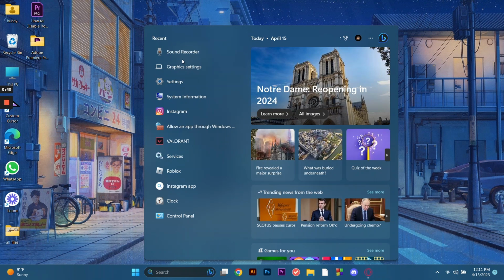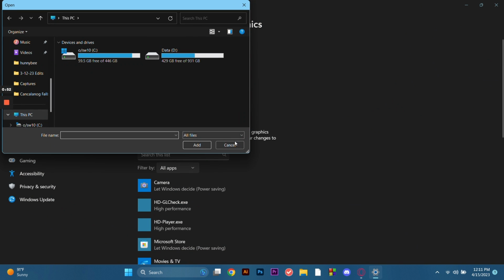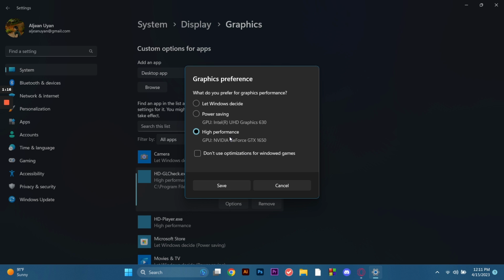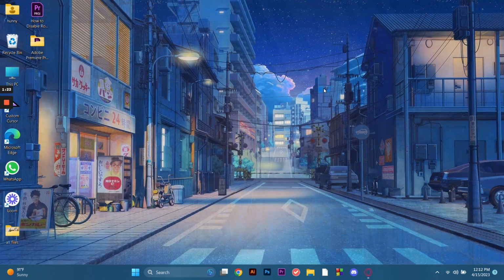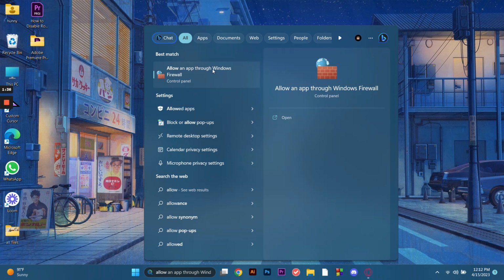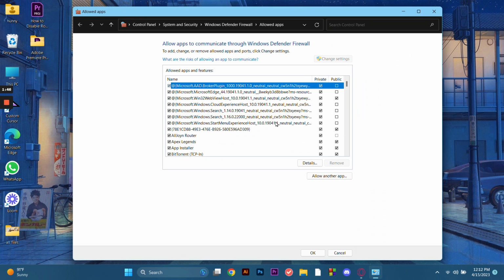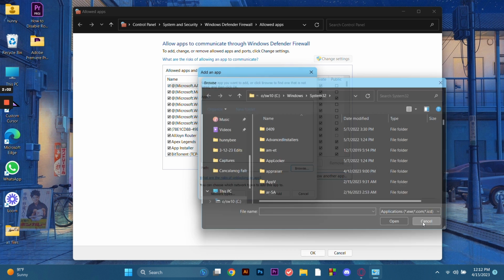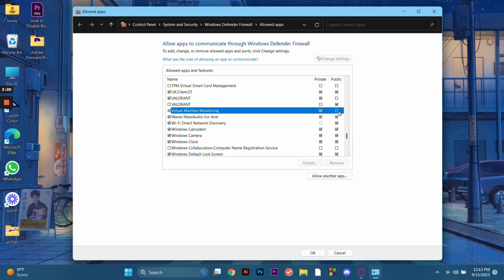How To Fix Black Screen Stuck On Loading Screen Battlefield 2042 (Easy Tutorial)